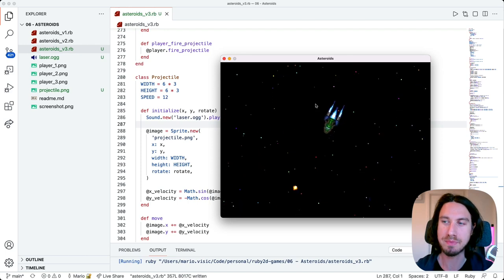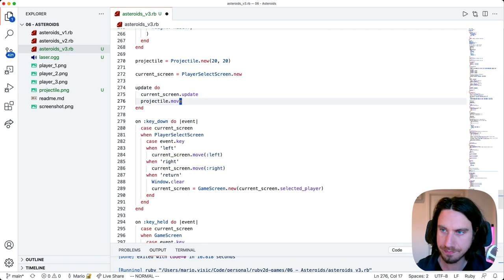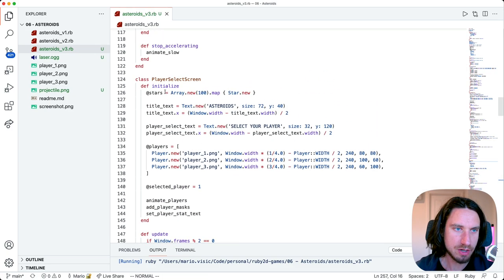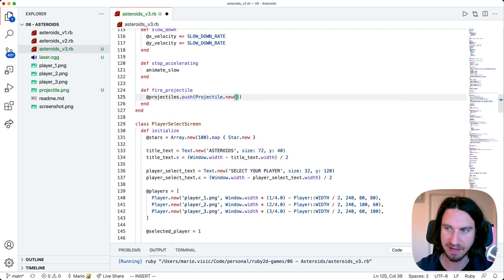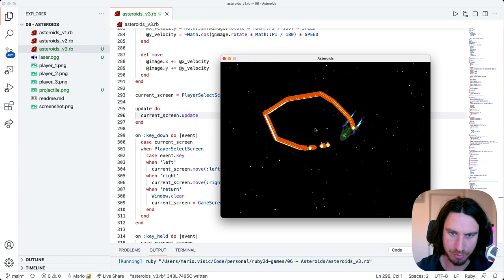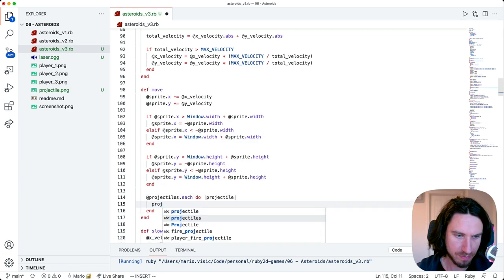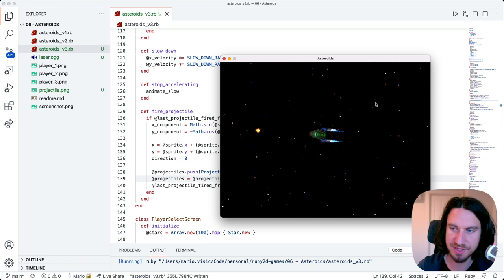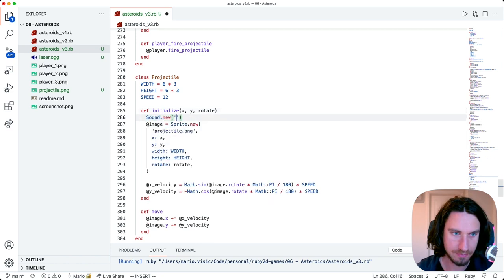Firing projectiles from our spaceship - Asteroids Ruby 2D Part 3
In this second tutorial in our asteroids game dev series, we add the ability to fire projectiles from our spaceship, each ship will fire at a different rate.

Chapters:

0:00 Introduction
0:30 Draw a projectile to the screen
2:23 Moving the projectile
5:38 Create a projectile on key press
11:28 Moving our projectiles again
12:25 Limit the firing rate
13:44 Change firing rate per selected ship
15:43 Deleting old projectiles
17:09 Play a sound when firing